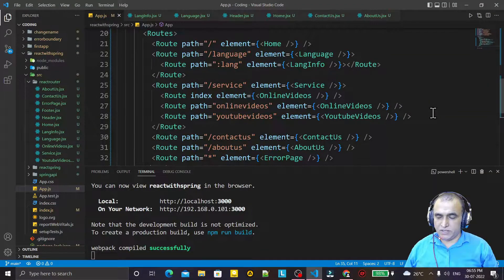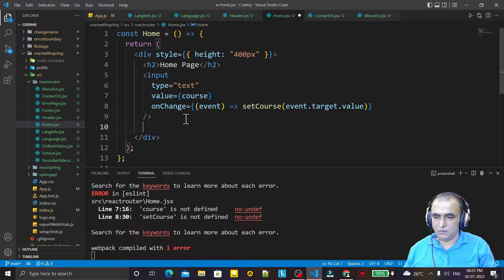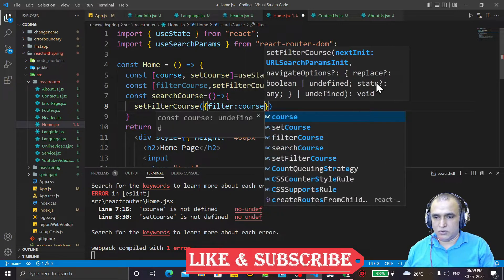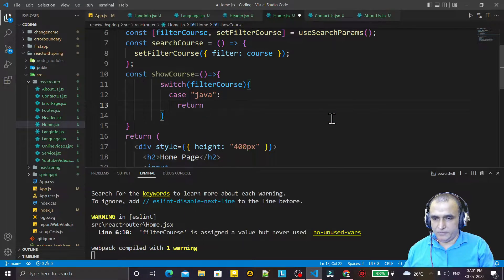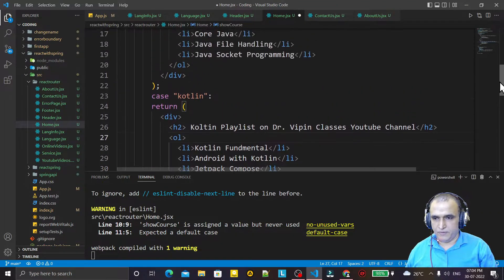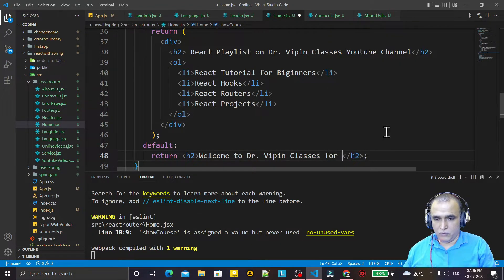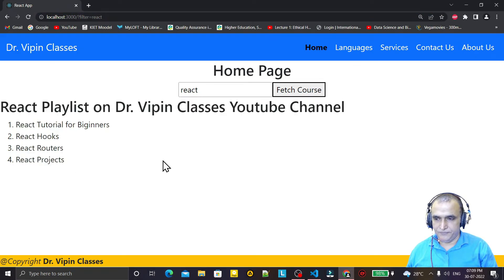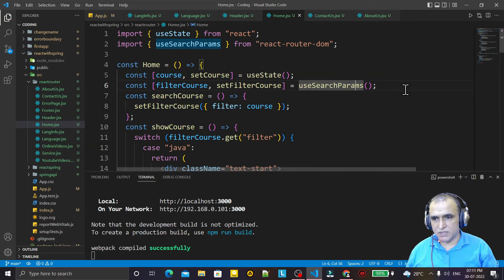11. React Router Query Strings with useSearchParams | Dr Vipin Classes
React Router Query String | use Search Params | React Router 6